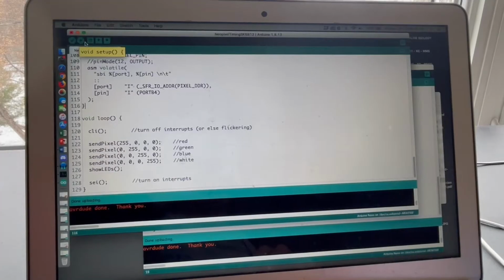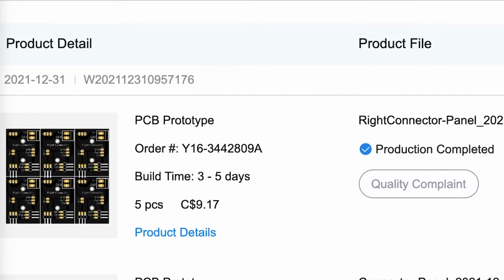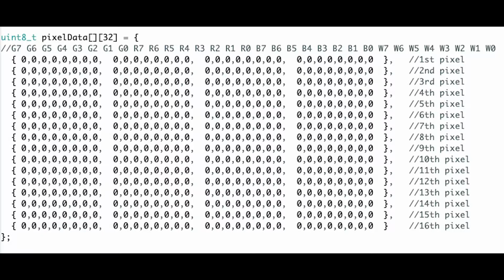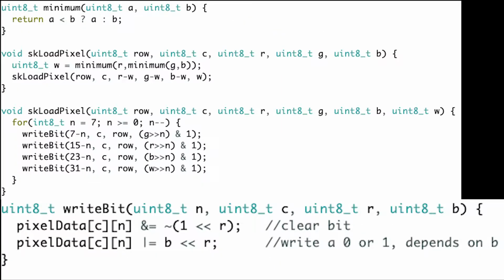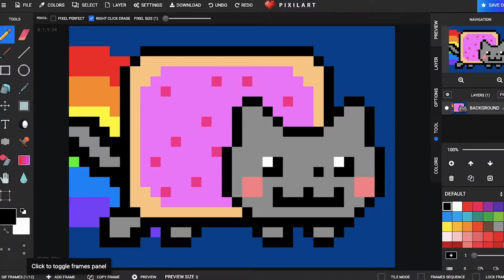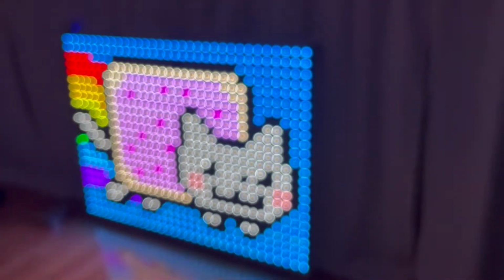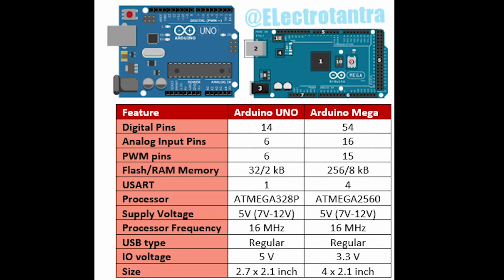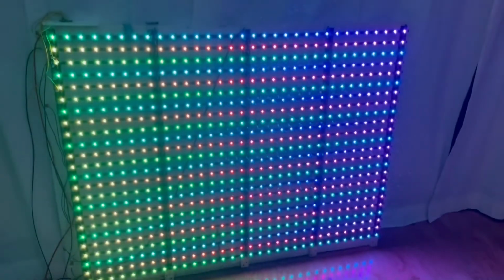Building a Large Modular RGBW LED Wall